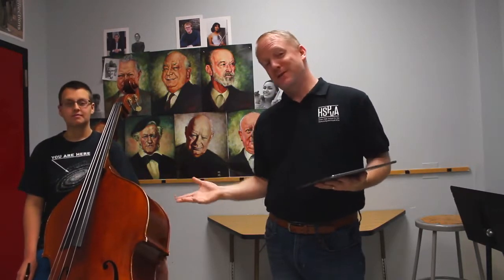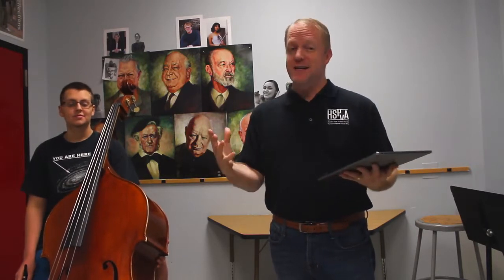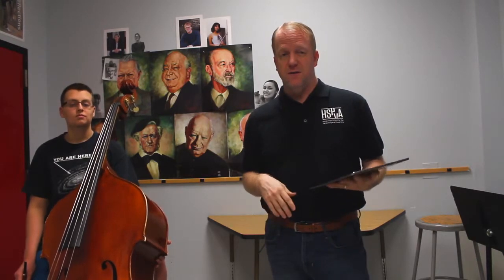Strings - Tips for Auditioning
Produced by Maurielle Mcgarvey (Theatre '19)